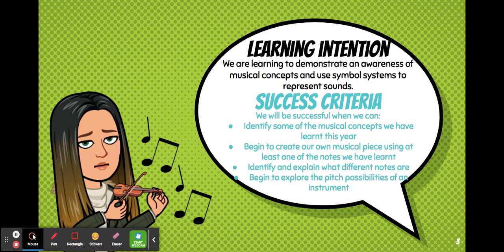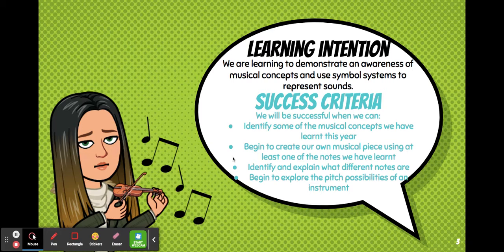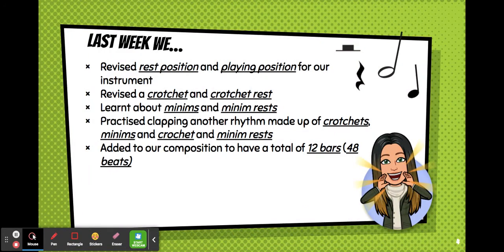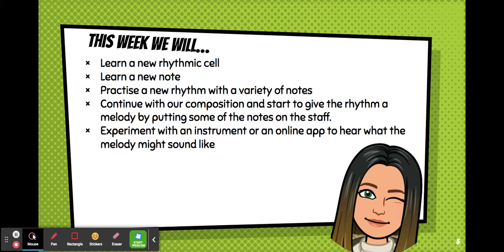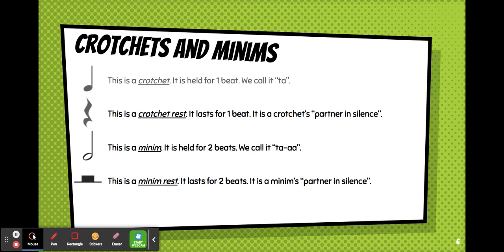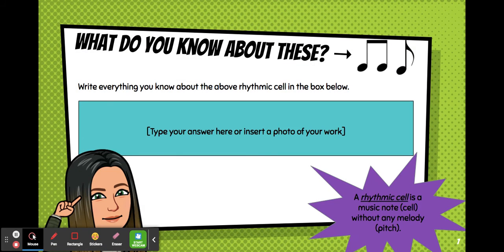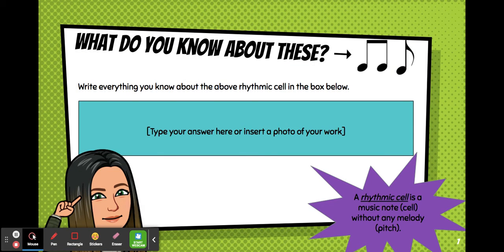Vid 1 S2 W4 T3 2021